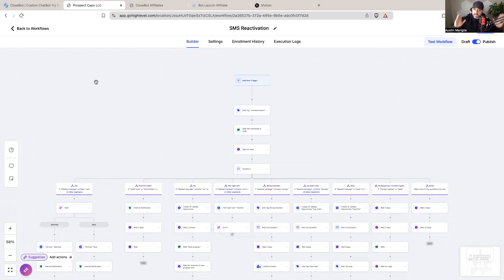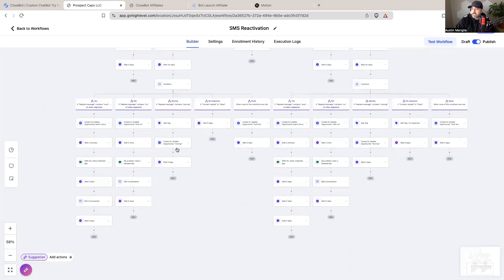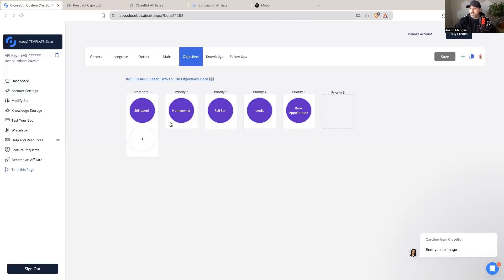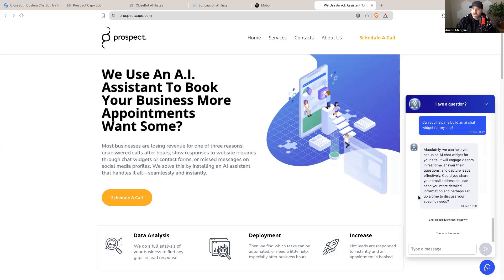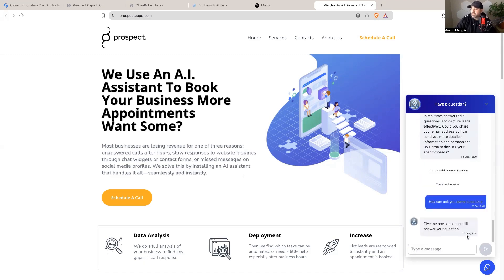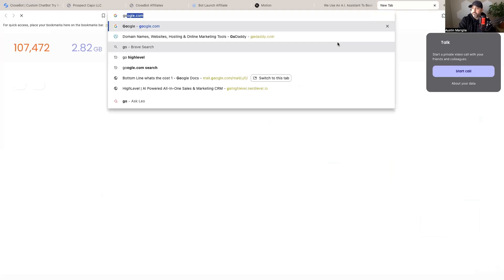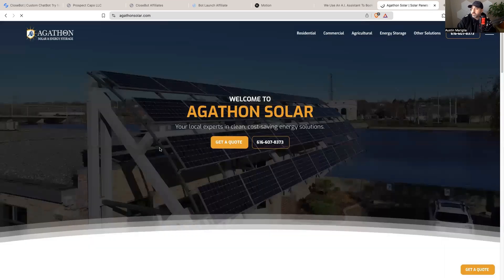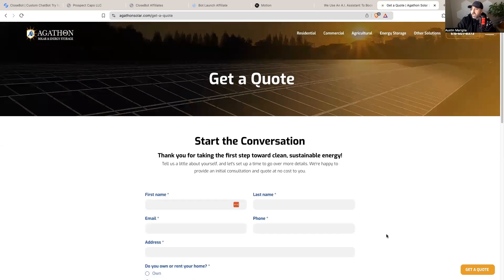Used Closebot For 30 Days [5 Biggest Hacks For Beginners]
After using closebot for 30 days here are my biggest hacks and take aways.

Want to learn how to build A.I. assistants and bots that can do the work for you and your clients? Here is the fastest way..

It does not need to be as difficult as I thought it was going to be.